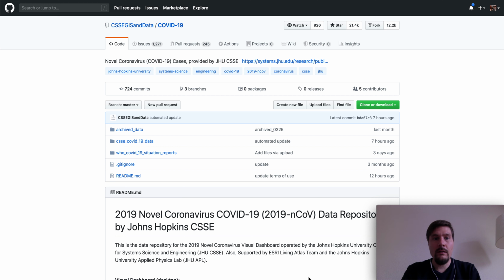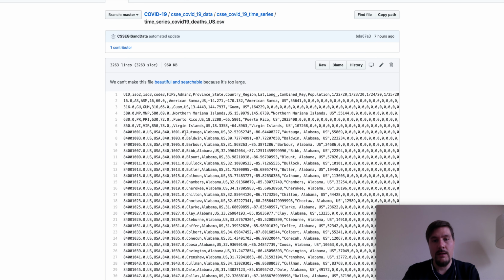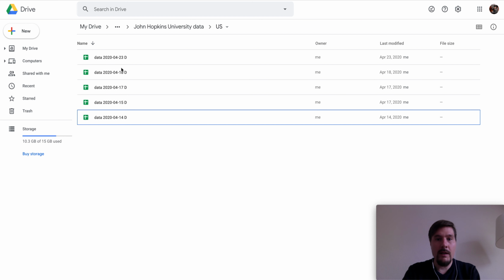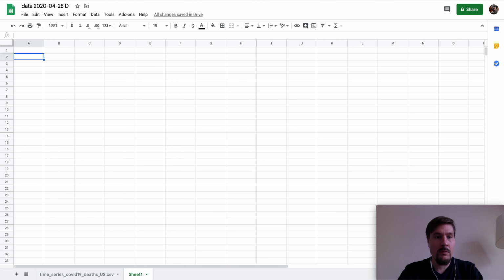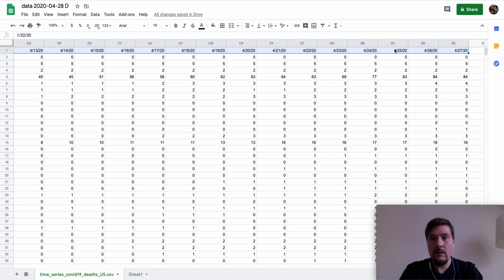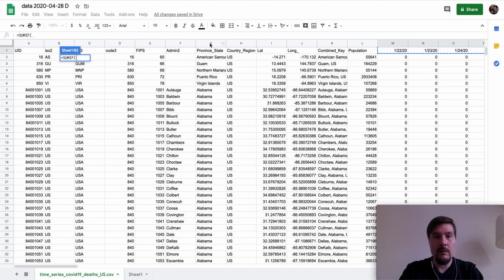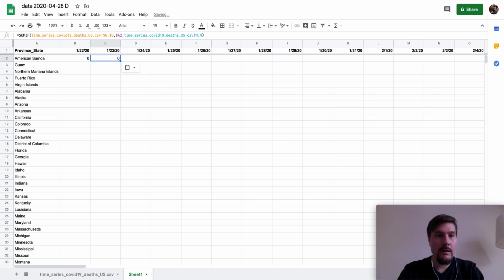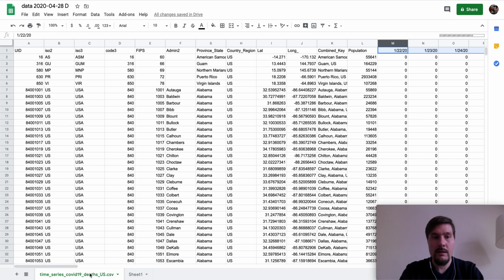How to aggregate data in Google Sheets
We are using Johns Hopkins University data from the US. They release data on administration level and we aggregate this data into state level.

We use Google Sheets together with UNIQUE and SUMIF -functions to accomplish this.

Made by Teemo Tebest, Data Journalist, EBU